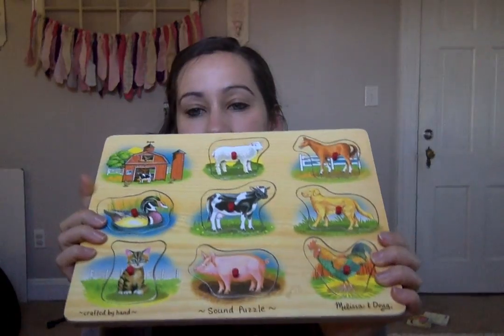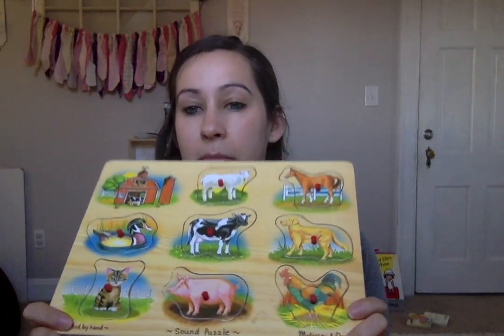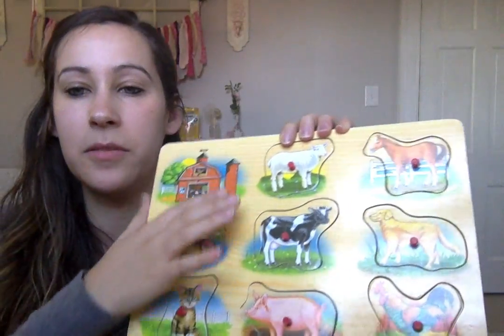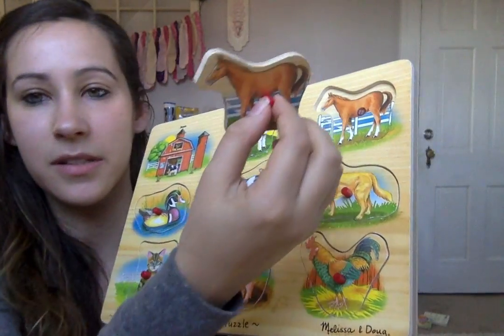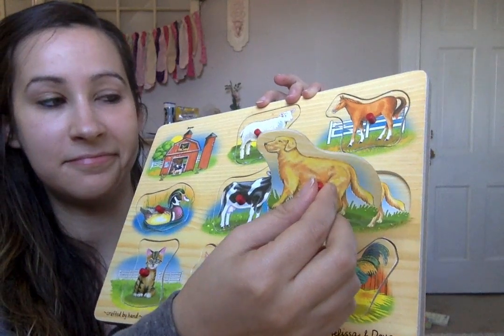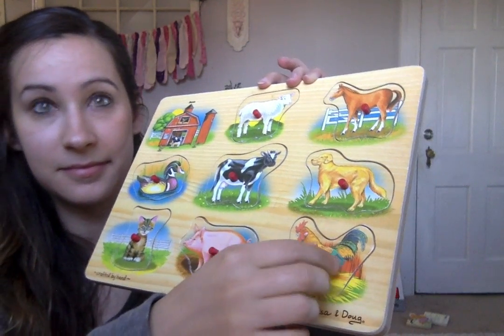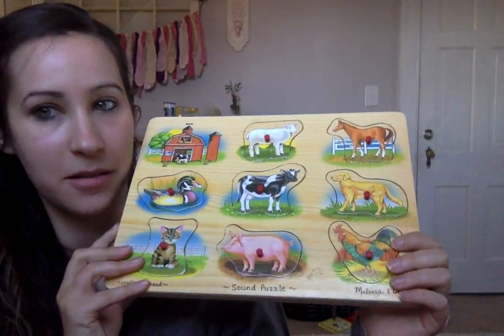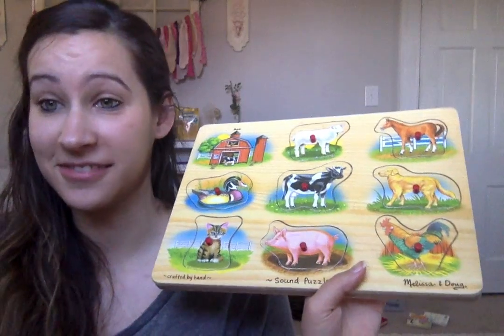Melissa & Doug Sound Puzzle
Super cute sound puzzle from Melissa & Doug